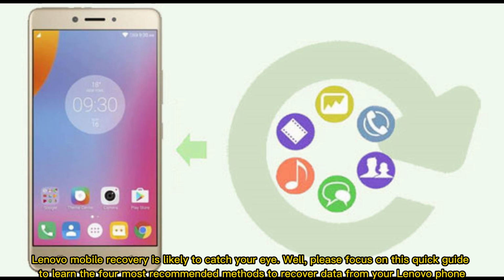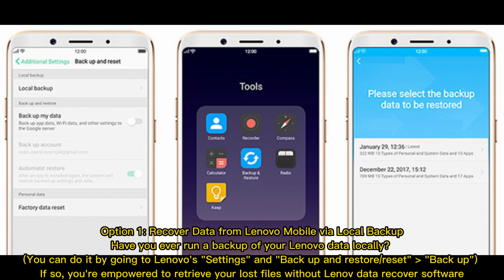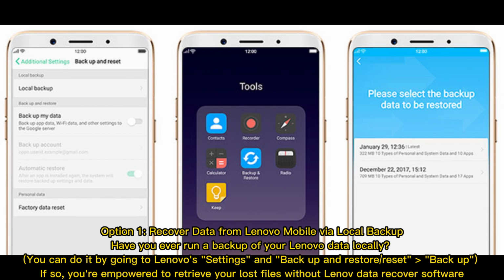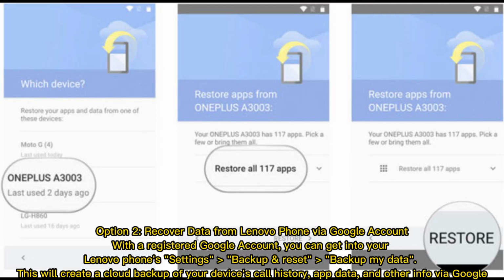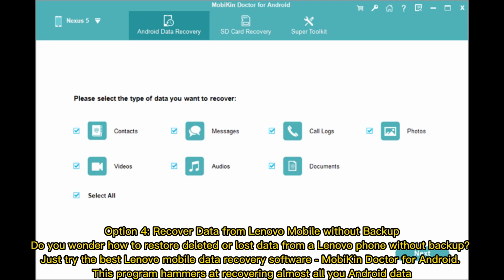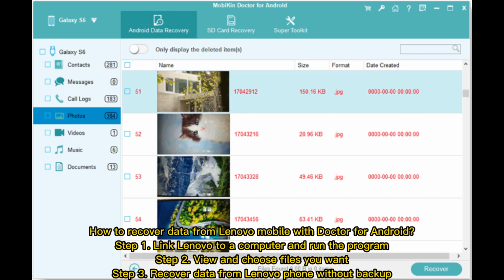4 Most Reliable Methods for Lenovo Mobile Recovery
Any Lenovo Android phone data recovery software to help recover photos, videos, contacts, etc., from Lenovo K13/Legion Y90/K900/K800? Sure! Here are the 4 great ways for Lenovo mobile recovery.